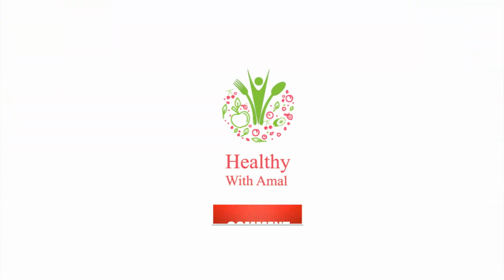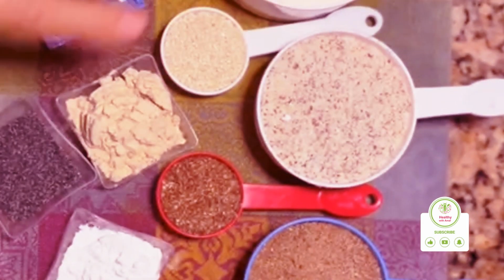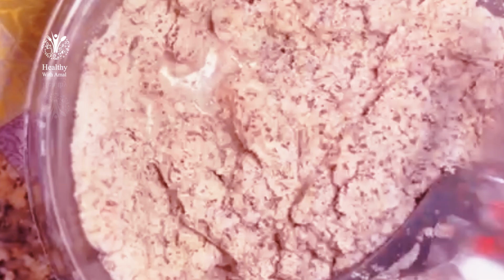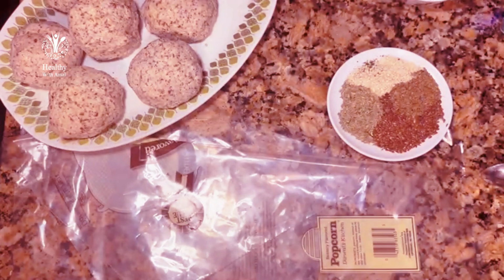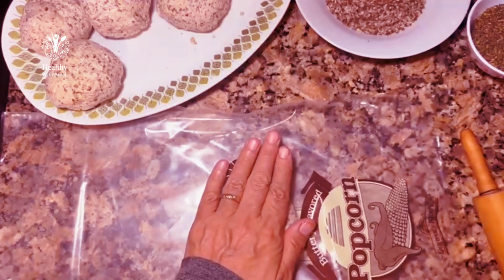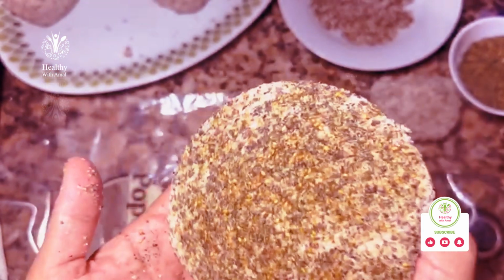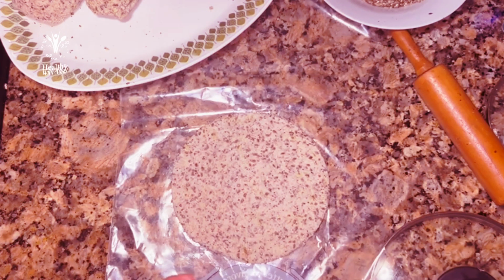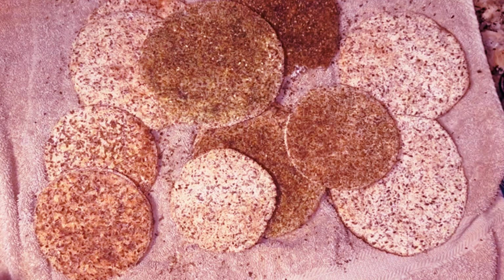Very healthy bread with special seeds Very testy 🤤🤤